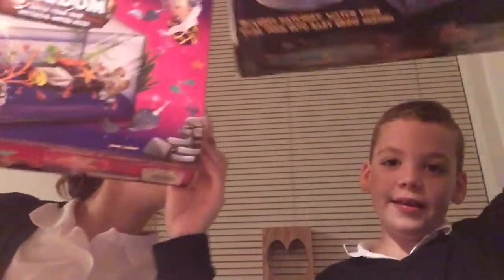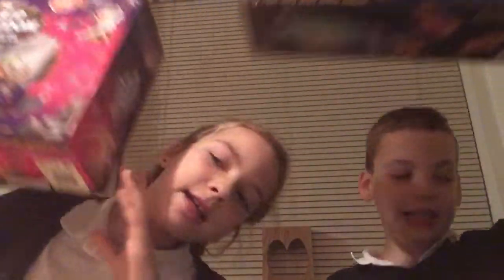Baby shrimp doo doo doo doo doo doo doo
Baby shrimp do do do  do do do